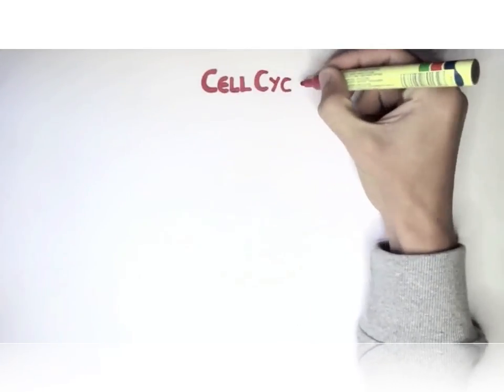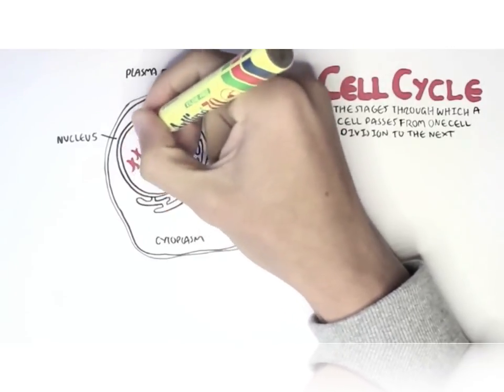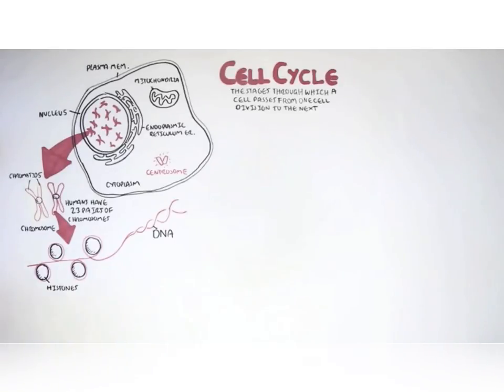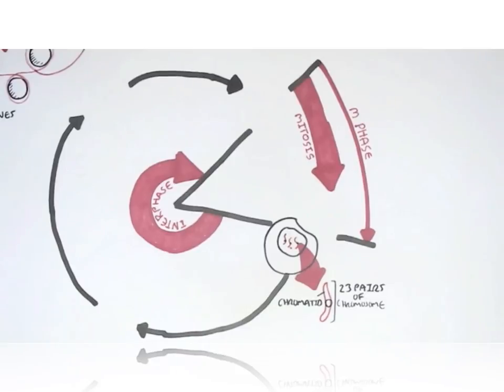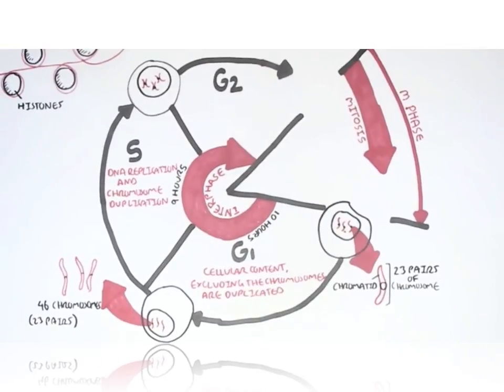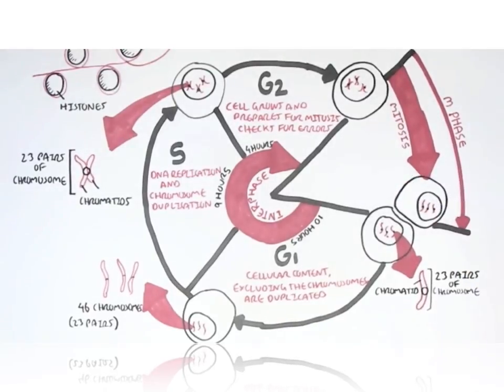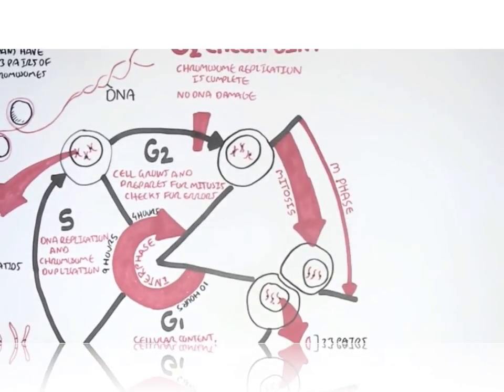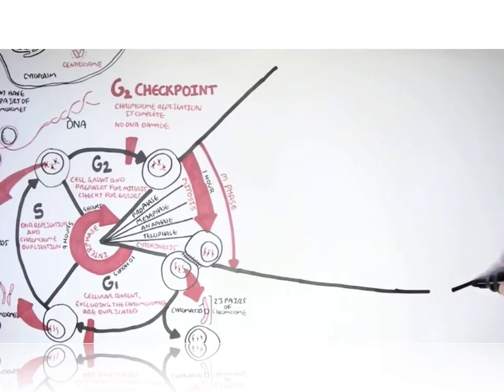Facultad de Medicina León: BIOLOGIA MOLECULAR Y GENETICA : FISIOLOGIA REPRODUCTIVA